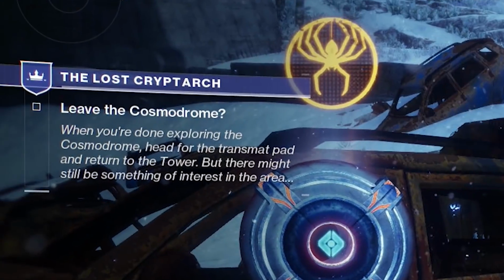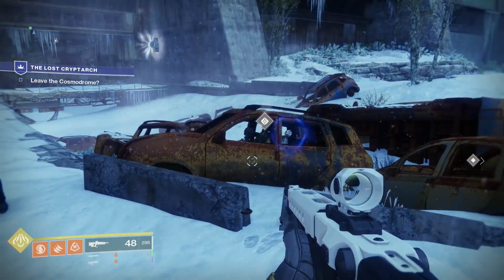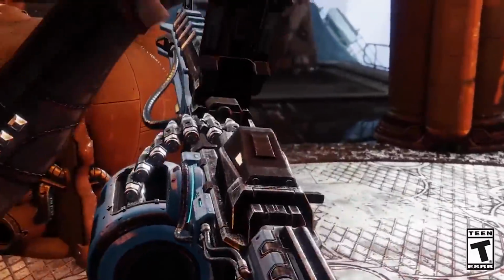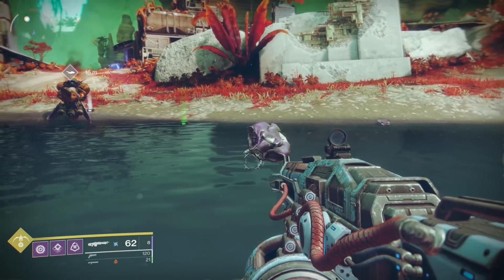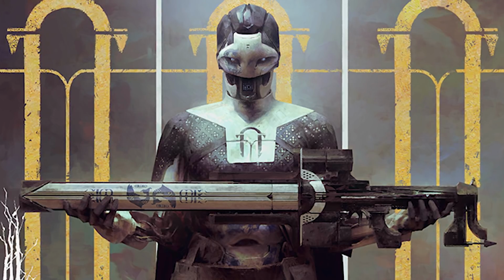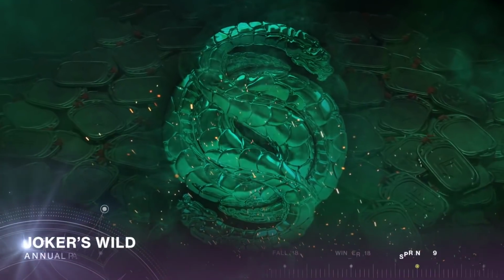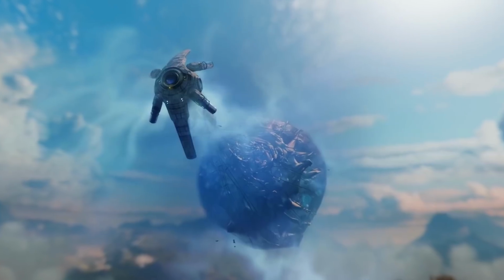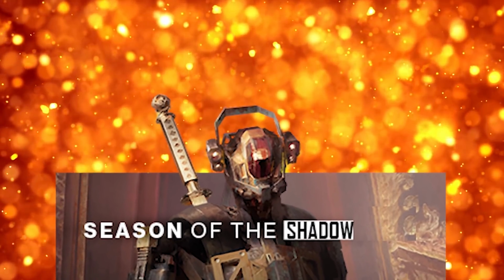Destiny 2 - MASSIVE NEWS UPDATE! SEASON 5, 6 AND 7!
Destiny 2 News! Huge Game Update! Season 5, 6 and 7! Season of the Forge! Black Armory! Season of the Driftor! Joker's Wild! Season of the Shadow! Penumbra! New Exotic!

Sources